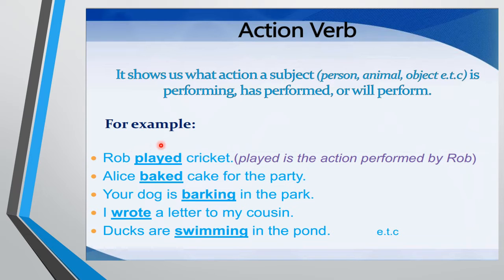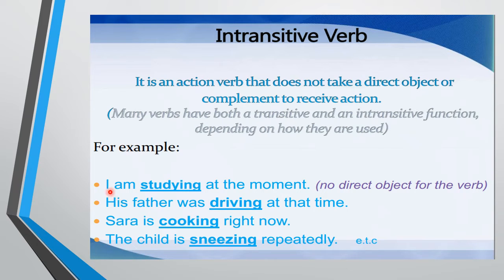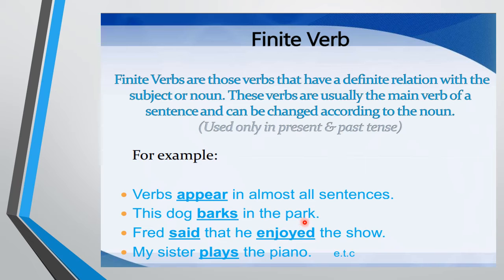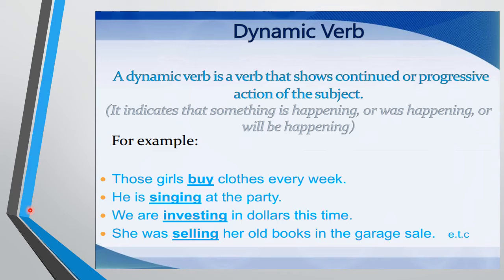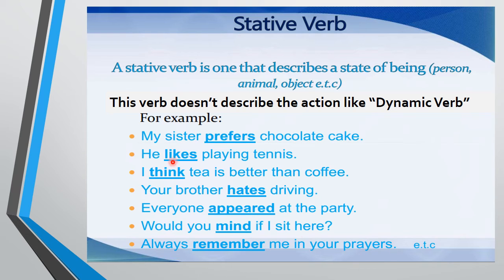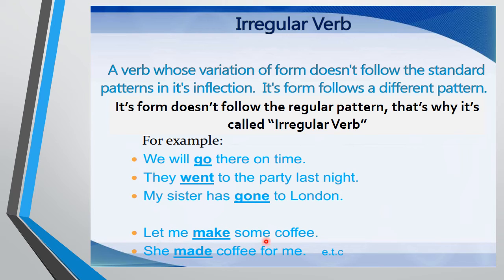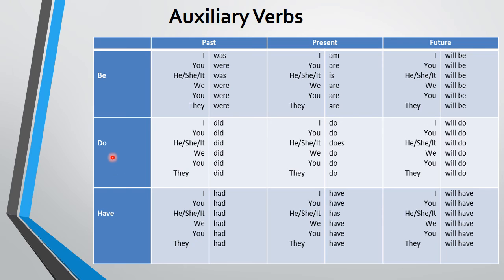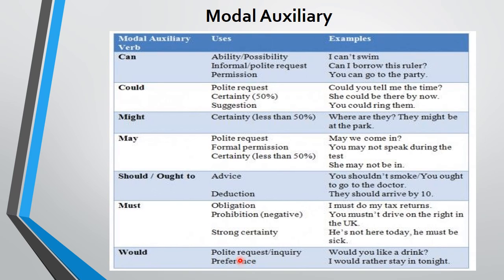WHAT ARE VERB AND THERE KINDS|| ALL TYPES OF VERB || COMPLETE EXPLANATION OF VERB AND ITS TYPES